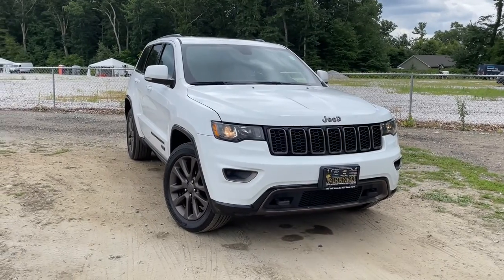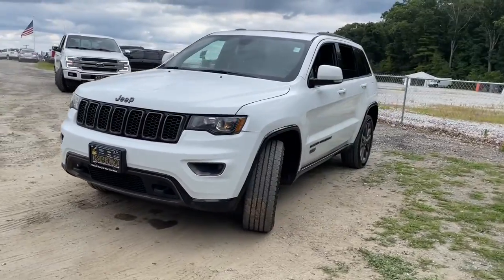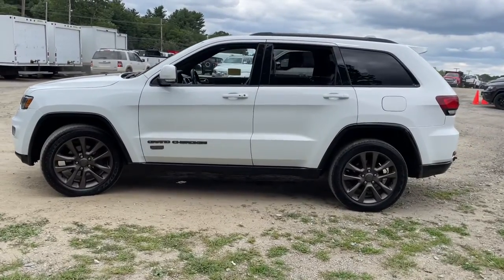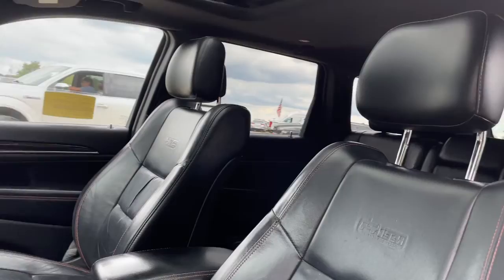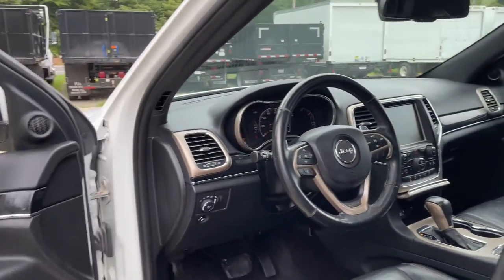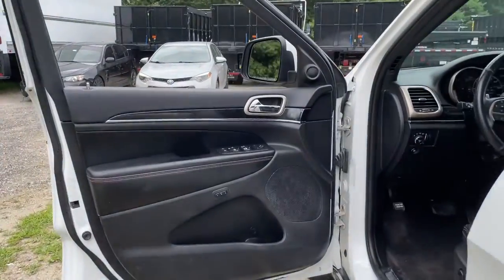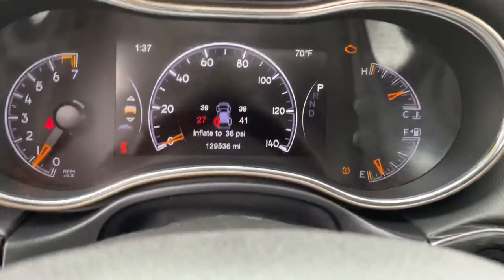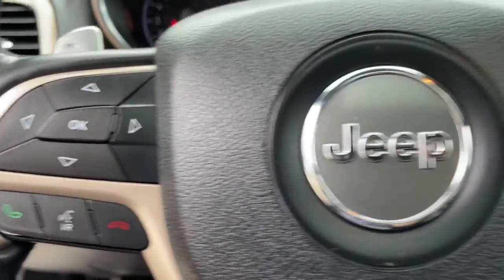2016 Jeep Grand Cherokee Milford, Mendon, Worcester, Framingham MA, Providence, RI 122139B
Bright White Clearcoat Used 2016 Jeep Grand Cherokee available near me in Milford, Massachusetts at Imperial Chevrolet. Servicing the Mendon, Worcester, Framingham MA, Providence, RI area.
2016 Jeep Grand Cherokee Limited - Stock#: 122139B - VIN#: 1C4RJFBG2GC377665

Imperial Chevrolet
18 Uxbridge Rd

Navigation System, Sunroof / Moonroof, Power Leather Seats, Heated Seats, Backup Camera, Bluetooth, Cruise Control, Power Windows, Power Locks, Steering Wheels Radio Controls, Aluminum Wheels, 6 Month Trial (Registration Required), 75th Anniversary Badge, 8.4 Touchscreen Display, Accent Color Roof Rails, Blind Spot & Cross Path Detection, Body Color Door Handles, Body Color Exterior Mirrors, Body Color Fascias, Body Color Grille w/Bronze Accent, Body Color Shark Fin Antenna, Bronze Fascia Applique, Dark Day Light Opening Moldings, Dark Headlamp Bezel Finish, Dark Lens Taillamps, For Details Visit DriveUconnect.com, Front Bronze Tow Hooks, Gloss Black Claddings, GPS Antenna Input, Integrated Voice Command w/Bluetooth, Jeep 75th Anniversary Package, Jeep Bronze Badging, Leather Trimmed Bucket Seats, Moroccan Sun Interior Accents, Nav-Capable! See Dealer for Details, Power Sunroof, Quick Order Package 23K 75th Anniversary, Radio: Uconnect 8.4, Rear-View Auto-Dimming Mirror w/Microphone, Roadside Assistance & 9-1-1 Call, SiriusXM Satellite Radio, Tangerine Interior Accents, Uconnect Access, Wheels: 20 x 8.0 75th Version B. Bright White Clearcoat 2016 Jeep Grand Cherokee Limited 4D Sport Utility Limited 4WD 8-Speed Automaticbrbrbr3.6L V6 24V VVTbrbrMORE ABOUT US: Imperial Cars Purchase With Confidence: 1) Free Car Fax Vehicle History Report available for all our vehicles online. 2) Our vehicles are Imperial Certified and go through a rigorous Multi-Point vehicle inspection. 3) Bottom line pricing. 4) 5-Day or 200 Mile Vehicle Exchange Program for your total confidence. If you are not happy with it bring it back within 5 days or 200 miles and we'll give you a credit of your full purchase price toward the purchase of another vehicle. (Excludes Renewed for You vehicles.)brbrPrice does not include tax, title, registration, documentation fee or other applicable fees. Price does include Imperial Trade assistance bonus of $1,000 Imperial qualifying retailable trades with less than 10 years of use from original in service date. To receive advertised promotional price, the vehicle must be paid in full and take same day delivery from dealer stock. Call or email our phone and internet team for the most current information and Imperial discounts. Price cannot be combined with any other discounts or promotions and is subject to change based on market value at any time without notice, customer must mention promo code in order to qualify for internet special discount. The information contained herein is deemed reliable but not guaranteed, dealer not responsible for any misprint involving the price or description of the vehicle, it's the sole responsibility of buyer to physically inspect and verify such information prior to purchasing. Transparency is our goal. NO WHOLESALERS OR DEALERS! Some of our Pre-Owned vehicles may be subject to unrepaired safety recalls. Check for a vehicle's unrepaired recalls by VIN